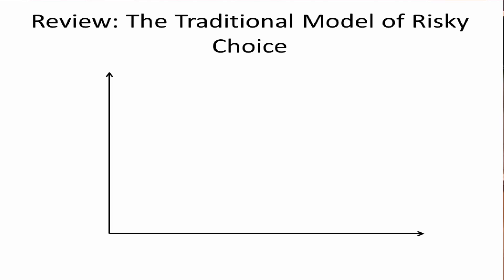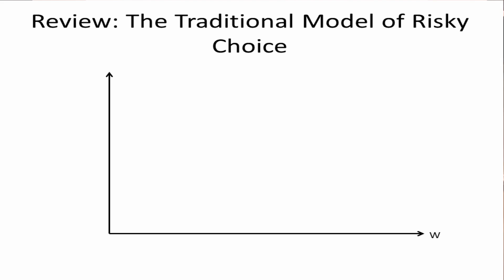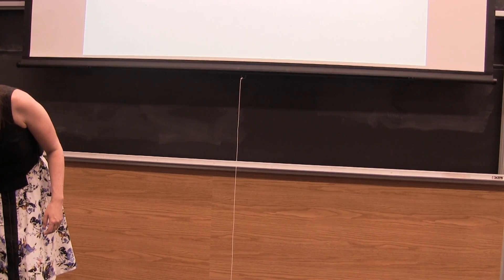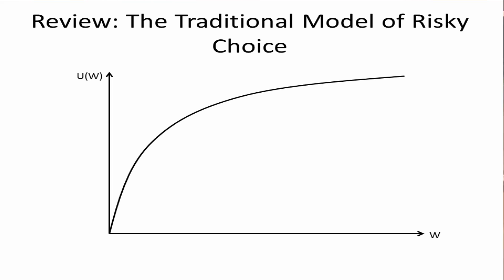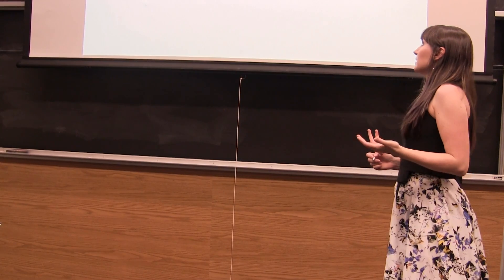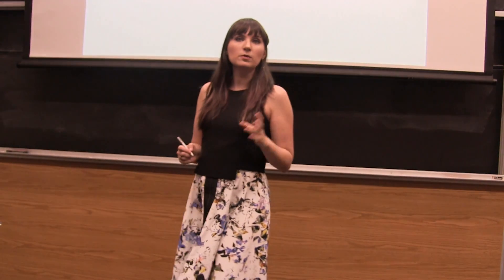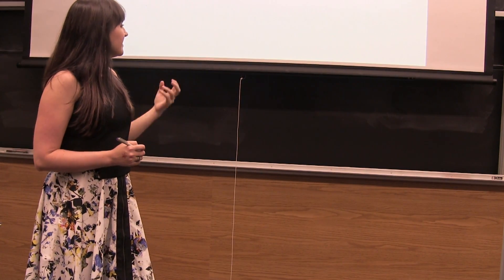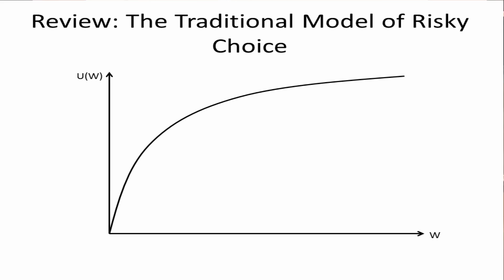Behavioral Economics - Expected Utility Review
This video goes through a review of expected utility as a precursor to discussing prospect theory and its role in behavioral economics.  As told to my students at Northeastern University.